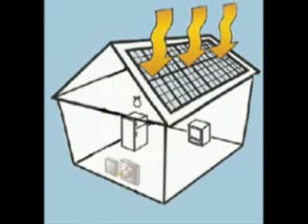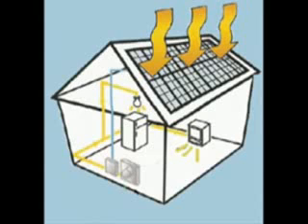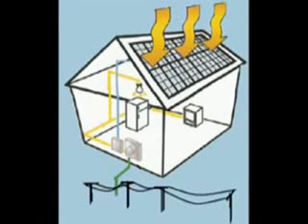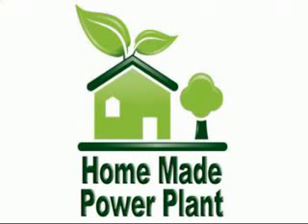Solar Power for your Home - Free Electricity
If you are connected to normal Utility company power and just want to add some Free Sun Power electricity to reduce your electric bill and you do not need a independent system, it is possible that a Grid Tie inverter will suit your needs. With a Grid Tie inverter, whatever electricity that your solar panels produce will reduce the amount supplied by the power company, in effect lowering your bill. And, if you are producing more power than you are using, you can actually sell the excess back to the power company! For this setup a large battery bank to store the power for later use is not needed. Unless you have frequent power company outages, you will not need any batteries at all.